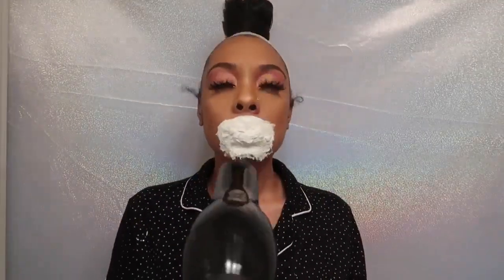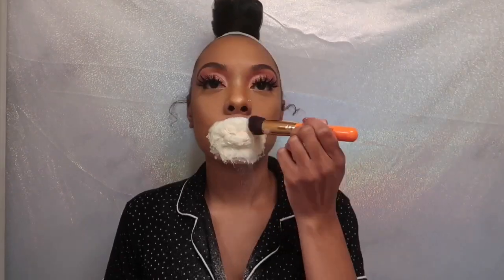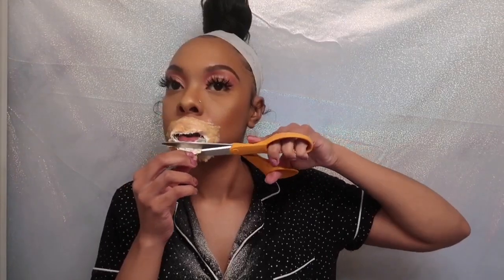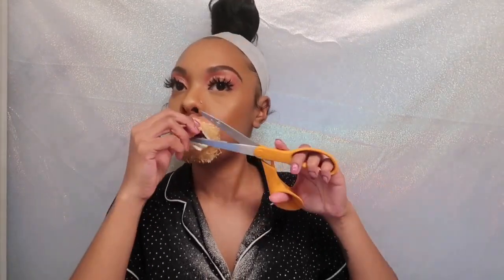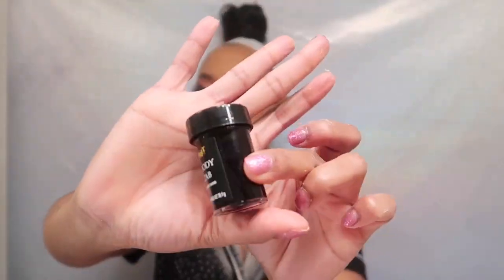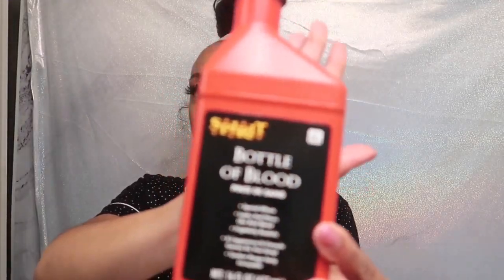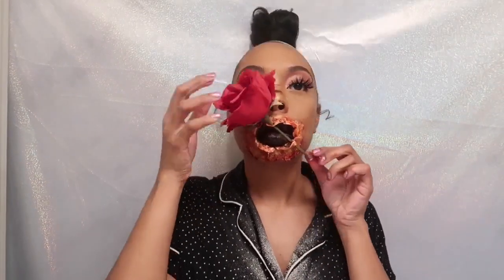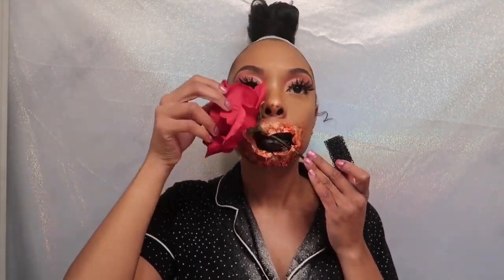Stabbed by the flower of love: Makeup Tutorial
Hey beautiful people, I’m back with another video!! It’s a Halloween makeup tutorial. I really hope you enjoy this video, don't forget to give this video a big thumbs up if you did, and to subscribe to my channel so you can see all my future videos!